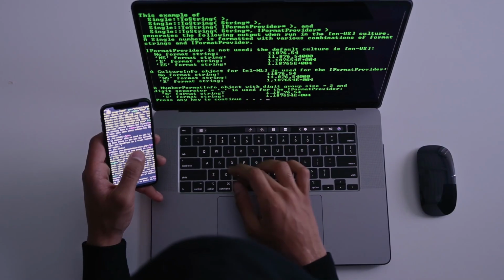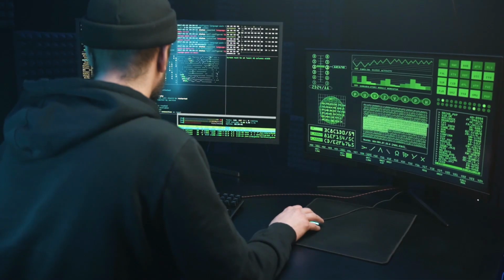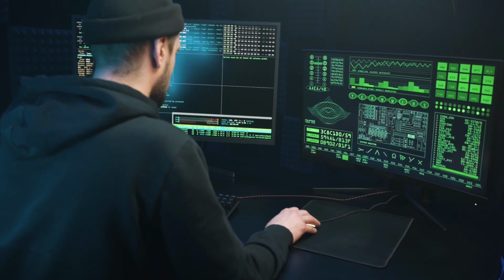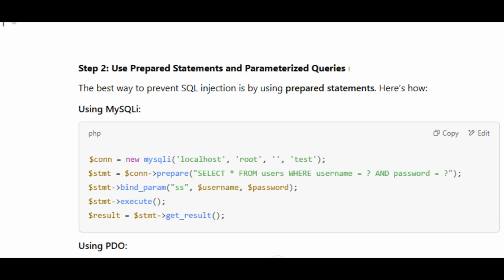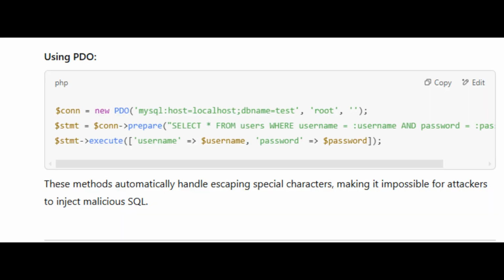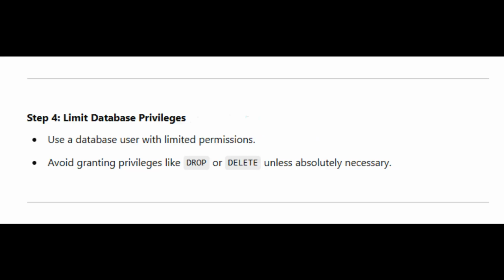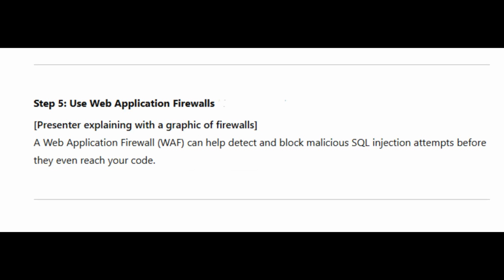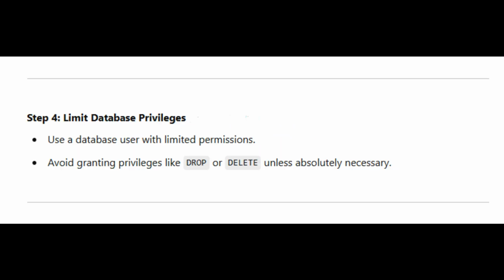How to Prevent SQL Injection in PHP | Secure Your Website Today!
SQL injection is one of the most common security vulnerabilities in web development, but the good news is that it’s preventable! In this video, I’ll show you step-by-step how to secure your PHP applications from SQL injection attacks.

📌 What you’ll learn:

What is SQL injection, and why is it dangerous?
The difference between vulnerable and secure SQL queries.
How to use prepared statements in MySQLi and PDO.
Input validation and sanitization techniques.
Bonus tips to enhance your website's security.
✅ Useful Commands:

filter_var() for sanitizing inputs.
Use bind_param() or execute() for secure queries.
Protect your website and keep your users safe with these essential techniques!

00:00 - Introduction
00:02 - What is SQL Injection?
00:21 - Why is SQL Injection Dangerous?
00:40 - Avoiding Raw SQL Queries
00:53 - Using Prepared Statements with MySQLi
01:08 - Using Prepared Statements with PDO
01:16 - Validating and Sanitizing User Inputs
01:28 - Limiting Database Privileges
01:39 - Using Web Application Firewalls
01:53 - Conclusion and Final Tips